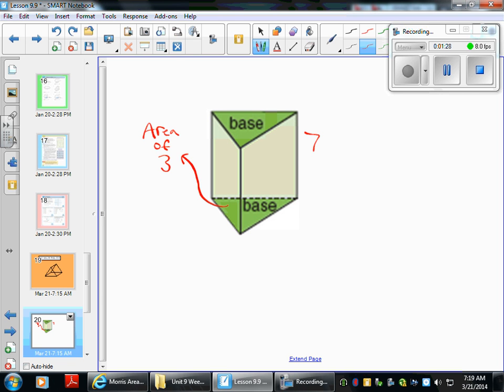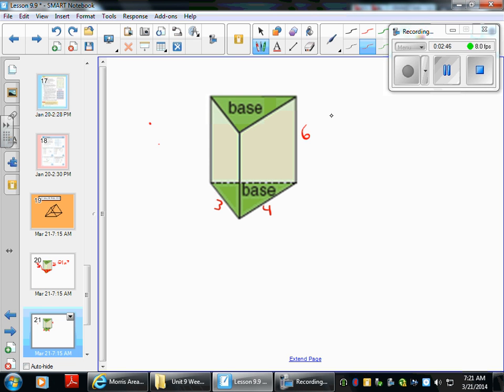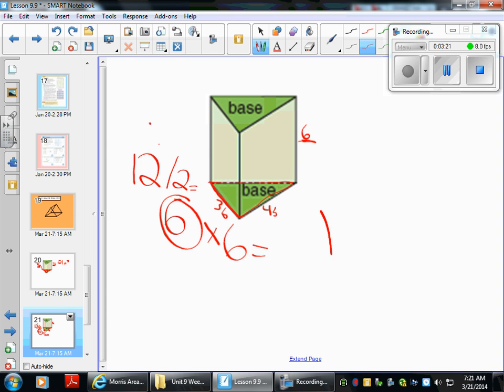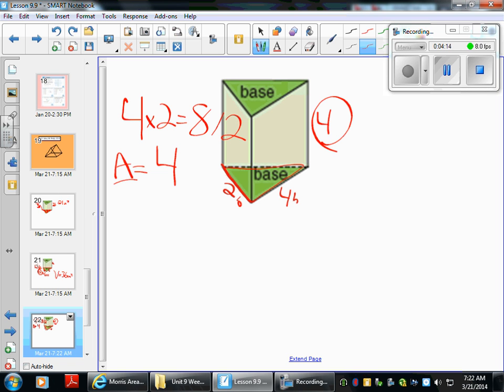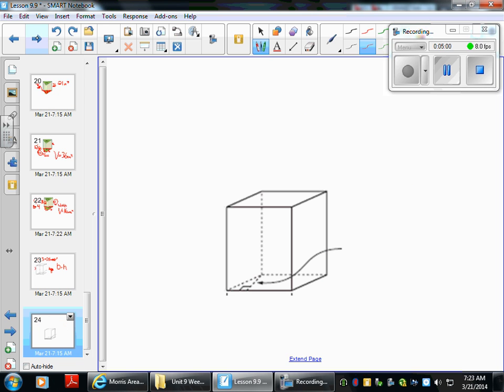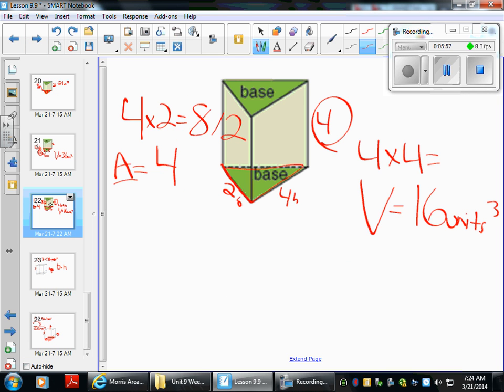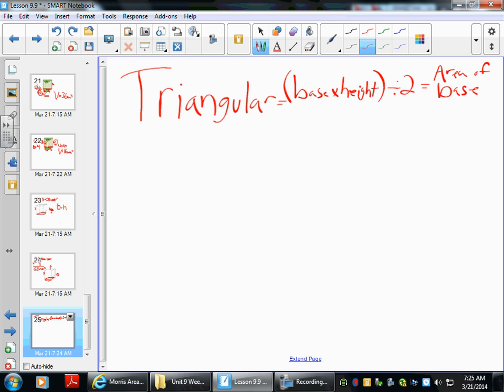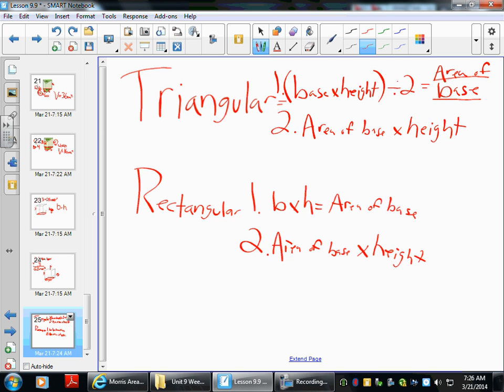9 9 Volume of Triangular Prisms